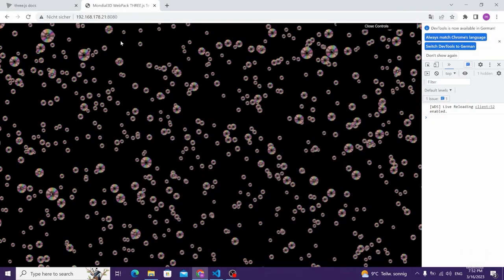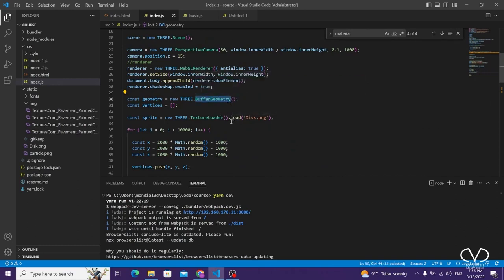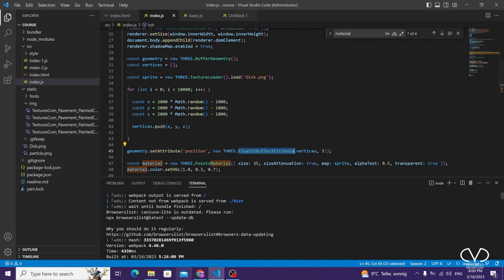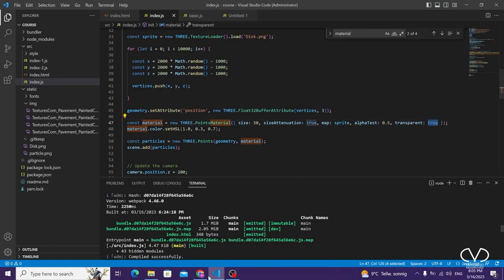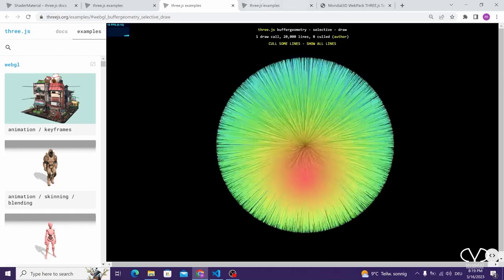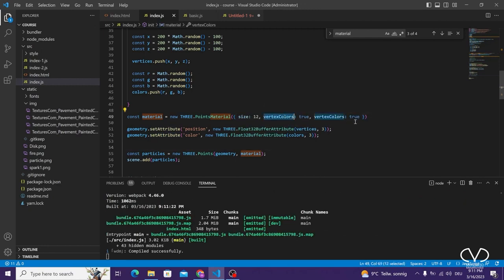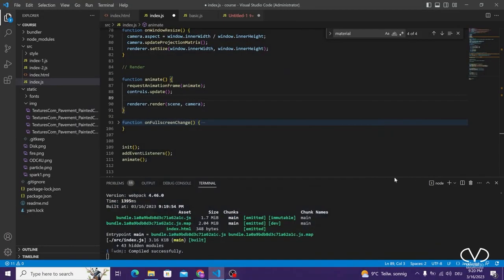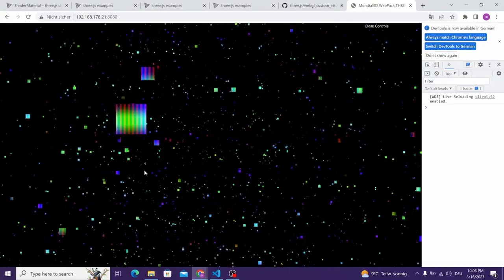Episode 14, Season 2, Part 4, Creating and Working with Particle Systems in 3D Graphic Projects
In this episode of the Three.js tutorial series, we introduce and work with particles in 3D graphic projects. Particles are used to create effects like rain, snow, fire, and smoke in 3D projects, enhancing the beauty and sense of realism.

Join us as we learn how to create particles, configure their properties such as shape, size, color, and motion, and work with particle systems in the Three.js library. This course will help you create visually appealing and professional effects using particles in your 3D projects with Mondial3D

Shader

In this part of the Three.js tutorial series, we introduce and work with shaders to create advanced graphical effects in 3D projects. Shaders are small programs executed on the GPU and provide precise control over the final images.

Join us as we learn how to write shaders using GLSL, apply them to materials, and work with the Three.js library to create stunning graphical effects. This course will help you create advanced and professional graphical effects using shaders in your 3D projects with Mondial3D.